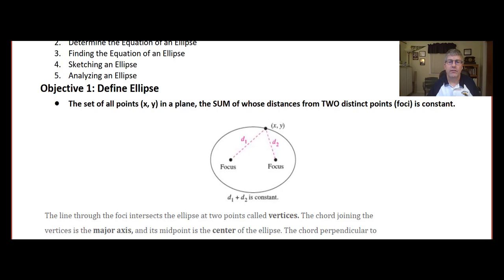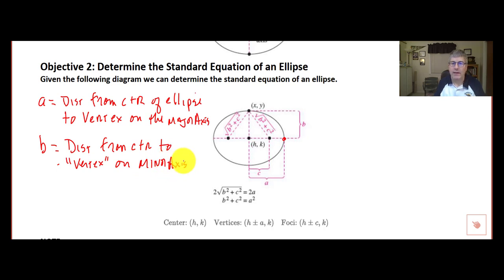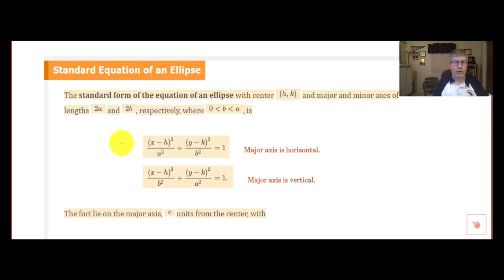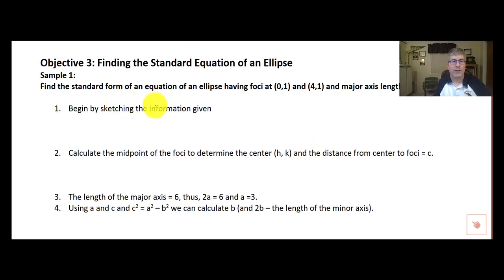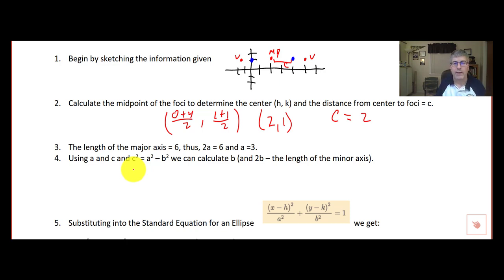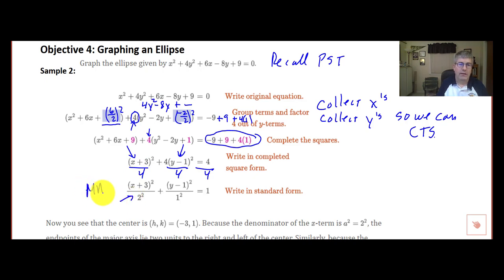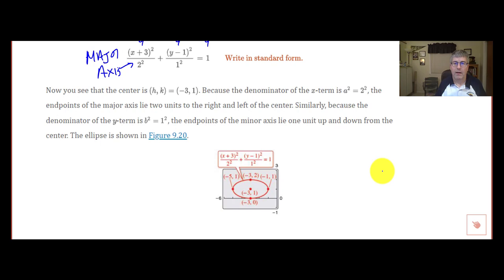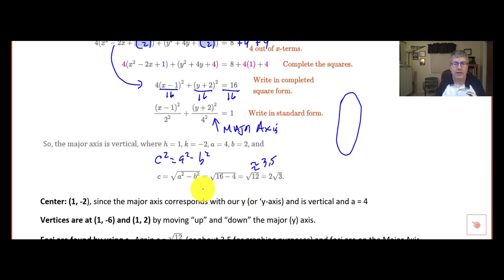Section 9.2 (1) - Introduction to Ellipses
Honors Precalculus - Conic Sections, Ellipse